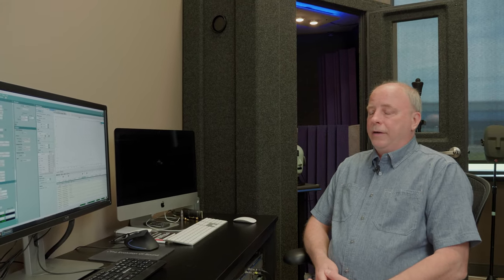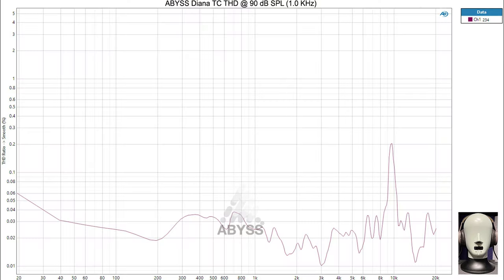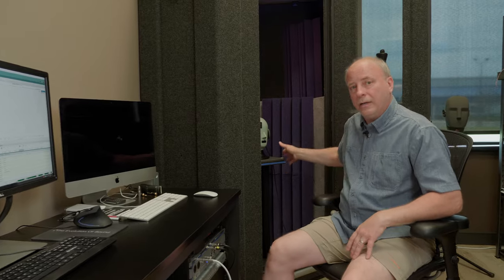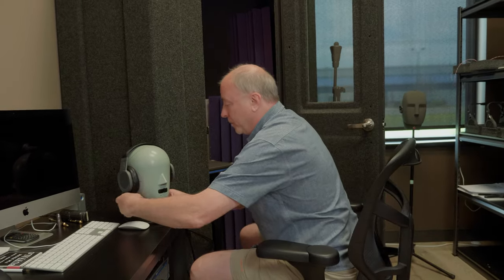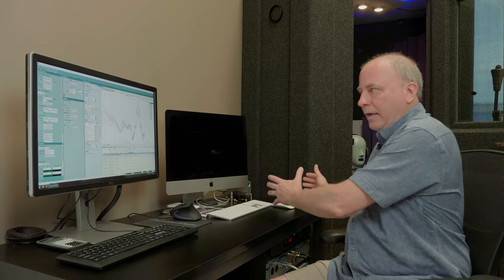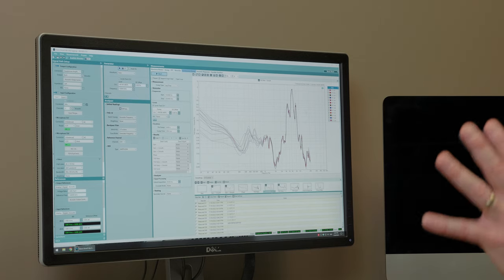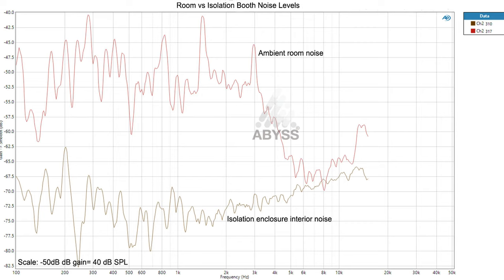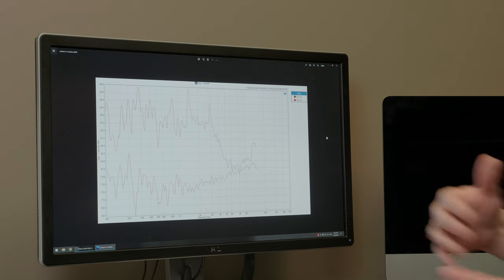Measuring Headphone Distortion (is harder than you think!)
Joe from ABYSS Headphones talks about how critical it is to pay attention to noise when making measurements of headphones on a test head and why there's a need for ambient noise isolation in order to get accurate results. He shows why measurements that are made in a typical room are most likely not accurate.

The World's Finest Headphones!

Socials: @abyssheadphones